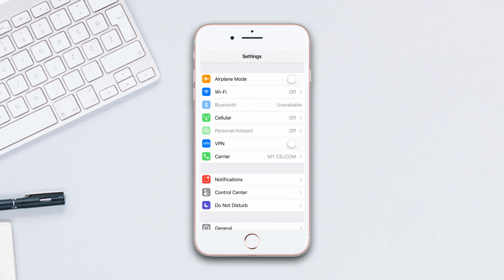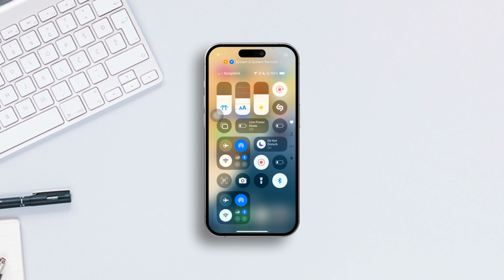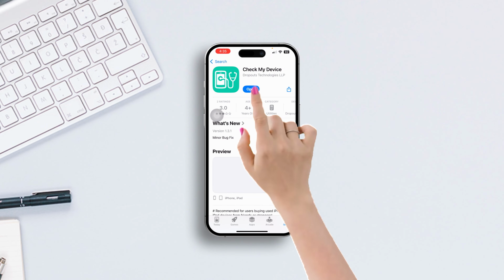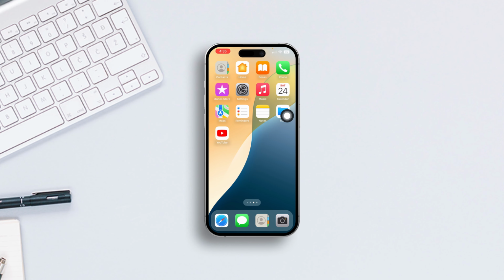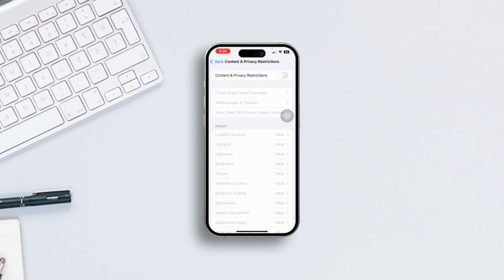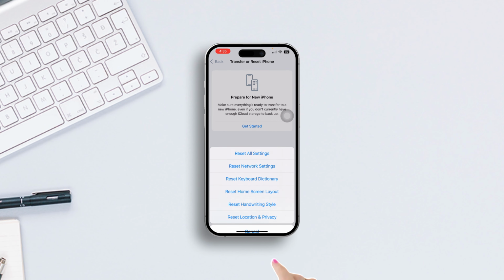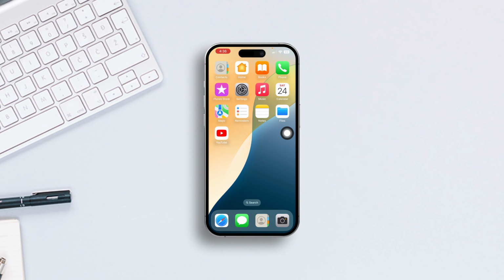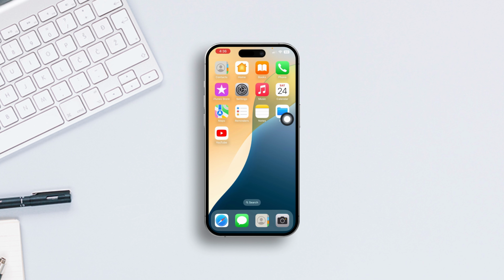How to Fix Bluetooth Unavailable/Grayed Out on iPhone | Bluetooth Not Working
If the Bluetooth option on your iPhone is grayed out or unavailable, you’re not alone! This can happen due to software glitches, outdated iOS, or hardware issues. Whether you’re using an iPhone 12, iPhone 13, or iPhone 14, this guide will help you troubleshoot and fix the problem. Learn how to reset your network settings, update iOS, and ensure your Bluetooth is working perfectly again.

Don’t let connectivity issues get in your way—follow these easy steps to restore your iPhone's Bluetooth functionality!